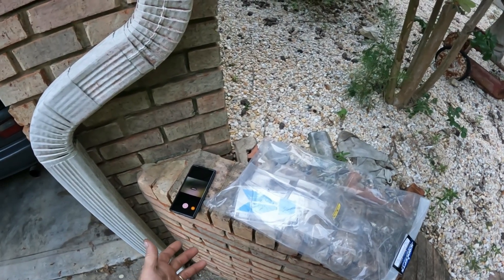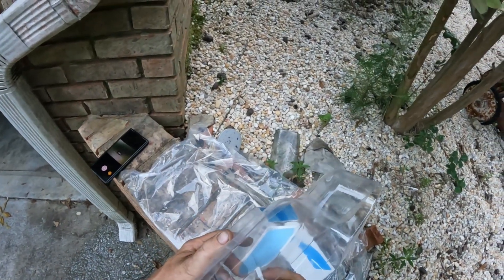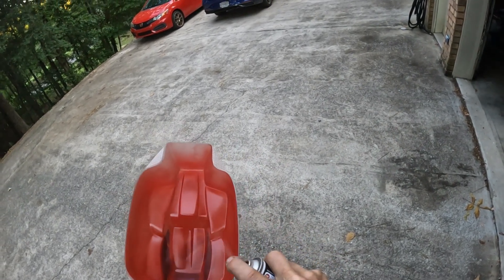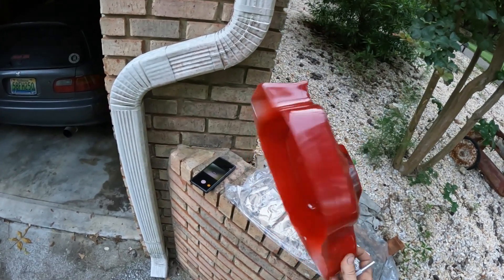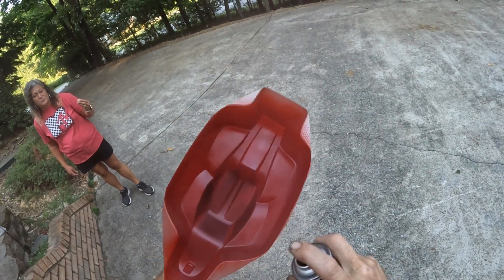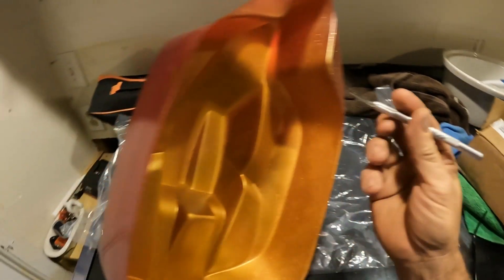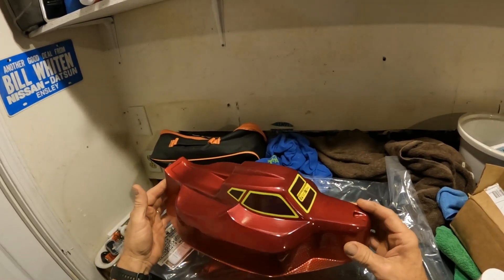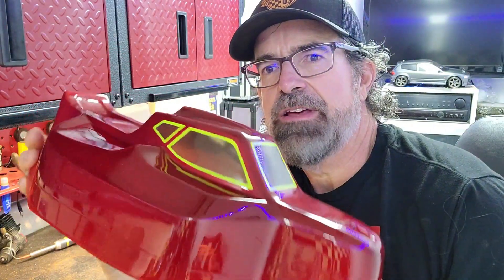How to paint a nitro buggy body with candy apple red paint!!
In this video, I go through all of the steps in painting a practice  body for my HB Racing D819RS using candy apple red paint.